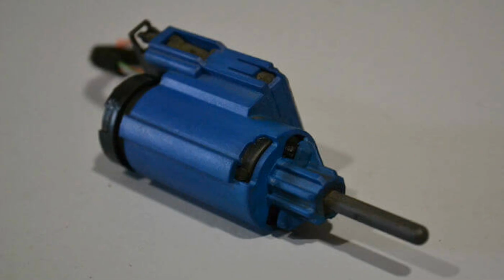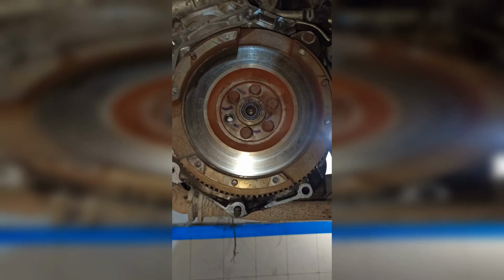Understanding Fault Code P080A: How to Fix Clutch Position Not Learned Issues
Fault code P080A — clutch position not learned

In this informative video, we delve into the intricacies of fault code P080A, which indicates that the clutch position has not been learned by the vehicle's onboard computer system. This issue is commonly encountered in vehicles equipped with automated manual transmissions or dual-clutch systems, where precise clutch engagement is crucial for optimal performance.

The video begins with a clear explanation of what fault code P080A signifies and the potential implications it has on your vehicle's operation. Viewers will learn about the importance of the clutch position sensor and how it communicates with the engine control unit (ECU) to ensure smooth gear shifts and overall drivability.

We will guide you through the symptoms associated with this fault code, which may include erratic shifting, difficulty engaging gears, or even the vehicle entering limp mode. Understanding these symptoms is vital for diagnosing the issue accurately and preventing further damage to the transmission system.

Next, we will explore the common causes of the P080A code. These may range from a faulty clutch position sensor, poor electrical connections, or even issues with the transmission control module. By identifying these potential culprits, viewers can better understand what might be causing the problem in their own vehicles.

The video also provides a step-by-step guide on how to troubleshoot the P080A code. We will demonstrate how to use an OBD-II scanner to read the fault codes and interpret the data. Additionally, we will discuss the importance of performing a clutch position relearn procedure, which is often necessary after replacing the clutch or the sensor itself. This process ensures that the ECU accurately recognizes the new clutch position, allowing for proper functionality.

For those who may not be comfortable performing these diagnostics and repairs themselves, we will offer advice on when to seek professional help. Knowing when to consult a mechanic can save time and prevent costly repairs down the line.

Throughout the video, we emphasize the importance of regular maintenance and timely diagnostics to avoid more severe transmission issues. By staying proactive and informed, vehicle owners can ensure their cars run smoothly and efficiently.

Whether you're a seasoned mechanic or a car enthusiast looking to expand your knowledge, this video is packed with valuable insights and practical tips. Join us as we unravel the complexities of fault code P080A and empower you to take control of your vehicle's performance.